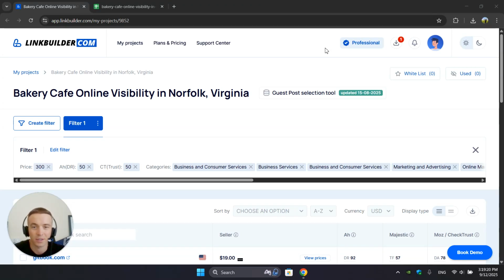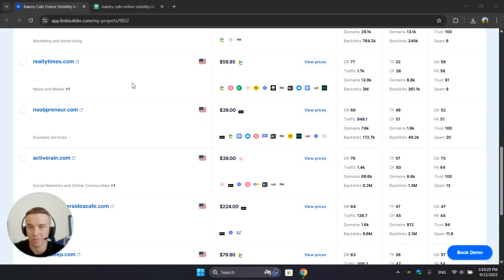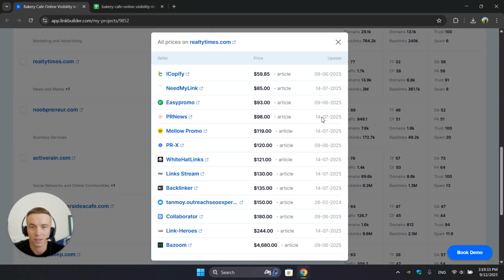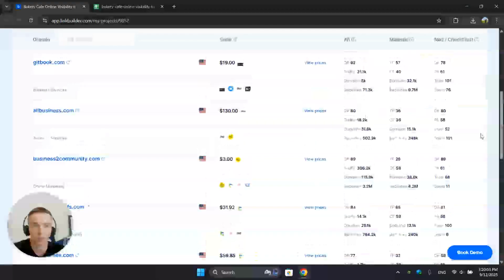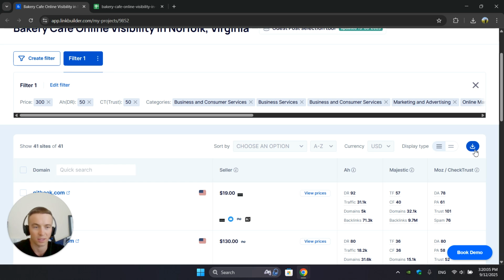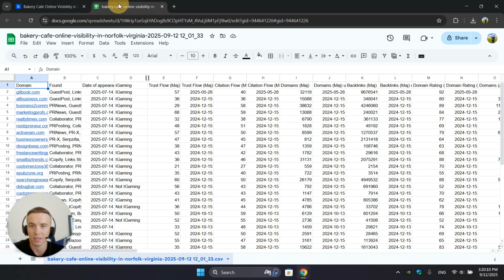Placing Your Publication Order: Step-by-Step Guide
In this video, I walk you through the final step of placing an order for your desired publication. You have two options: first, you can scroll down to find your publication, click on "view prices," select a media seller like PR News, create an account, and place your order directly. Alternatively, you can contact us, and we'll handle everything for you from A to Z. Please choose the option that works best for you, and let’s get your publication out there!

0:01 Step 1: Locate Desired Publication
- Scroll down the publication list until you find your desired publication.
- Ensure you have identified the correct publication before proceeding.

0:13 Step 2: View Prices
- Click on 'View Prices' next to the selected publication.
- Review the available media sellers listed.

0:22 Step 3: Select Media Seller
- Choose one of the required media sellers (e.g., PR News).
- Click on the selected media seller to proceed.

0:31 Step 4: Create Account and Place Order
- You will be redirected to the media seller's platform.
- Create an account if you do not have one.
- Follow the instructions on their platform to place your order directly.

0:40 Step 5: Alternative Option - Contact Us
- If you prefer, you can contact our team.
- We will handle everything from content creation to publication for you.

0:50 Step 6: Export List for Marketing Team
- If needed, export the list of publications by clicking the designated button.
- The exported sheet will be formatted for easy sharing.
- Forward this sheet to your marketing team for further action.

1:00 Step 7: Await Publication
- After placing your order, wait for your post to go live.
- Monitor for updates regarding the publication.

Cautionary Notes
- Ensure all information is accurate before placing an order to avoid delays.

- Familiarize yourself with the publication list to speed up the selection process.
- Keep a record of your account details for quick access to media seller platforms.